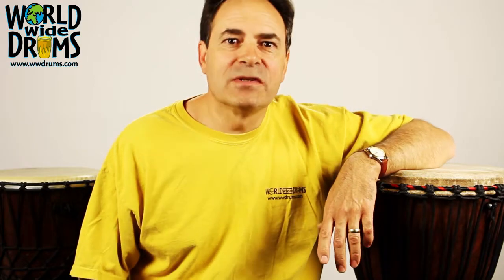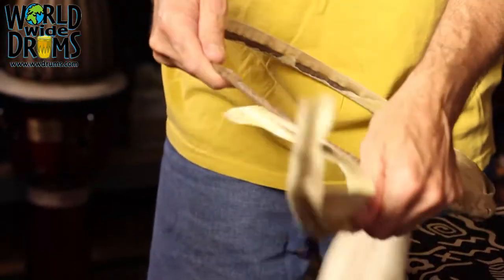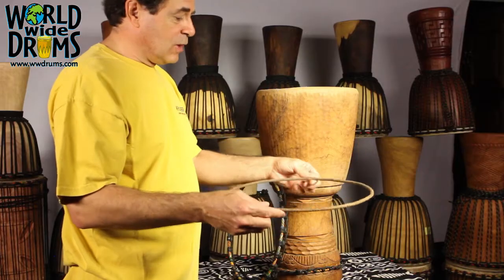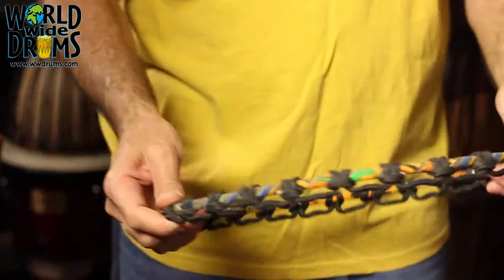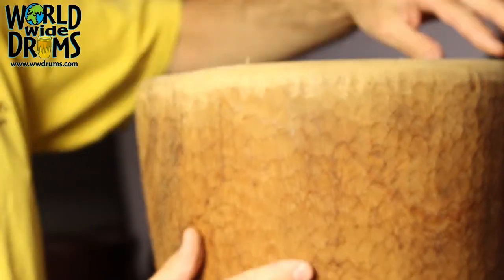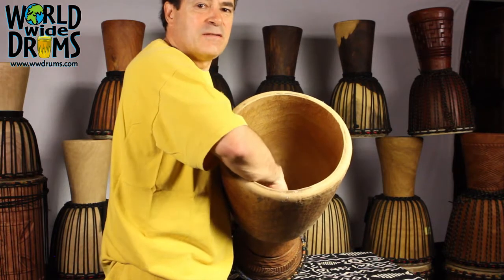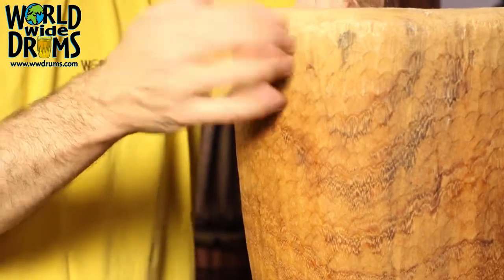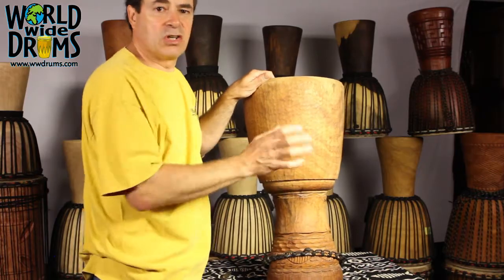Djembe Repair & Rehead - Djembe Drum Repair - Drum Inspection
Djembe Drum Repair Inspection
Look for cracks in Drum, seal cracks to avoid air from escaping,
Check Weld on Ring, Seal Edge with Shea Butter